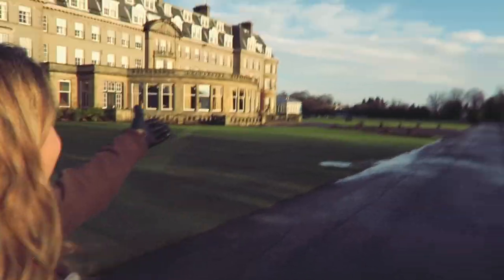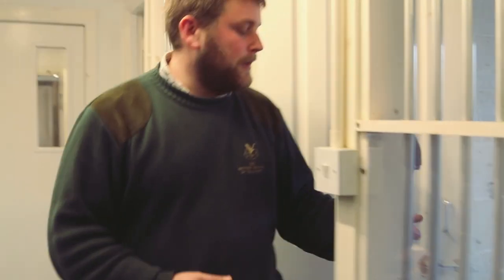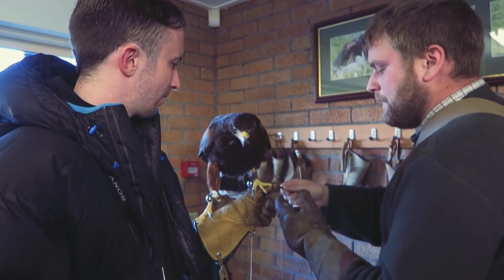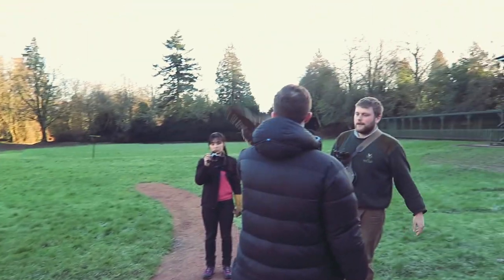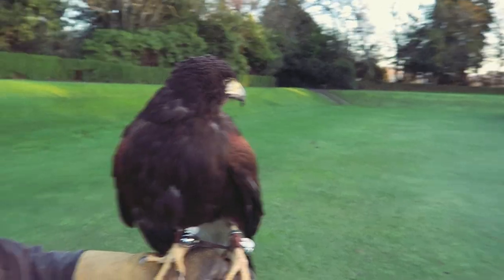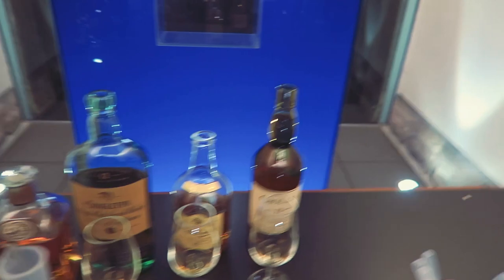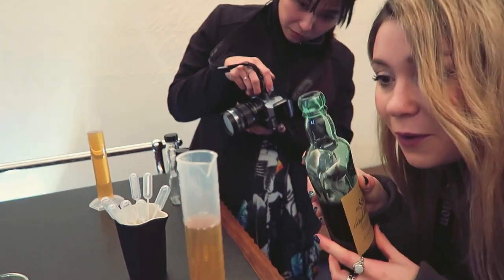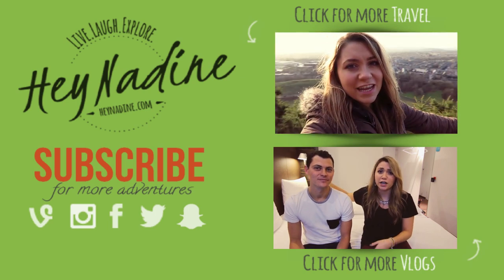LEARNING FALCONRY || Gleneagles, Scotland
Learning the art of Falconry and whisky tasting in the Scotland countryside.

★★Special thanks to Gleneagles for hosting us!!

✘ EQUIPMENT USED ✘
Canon EF 24-105mm f/4 L IS USM Lens
Edited: Adobe Premiere Pro CS6